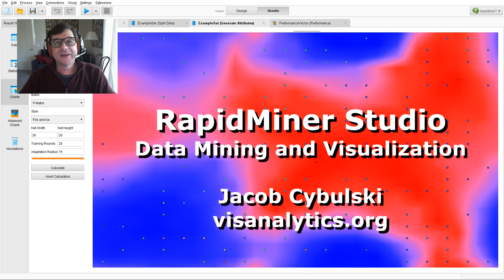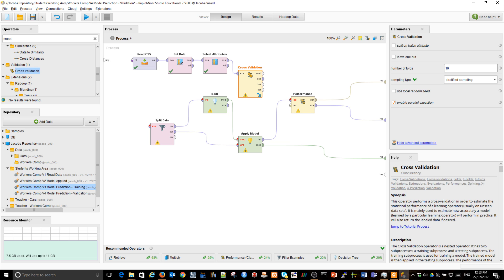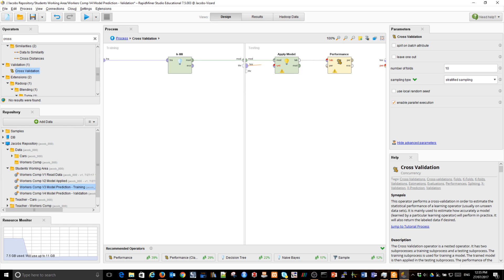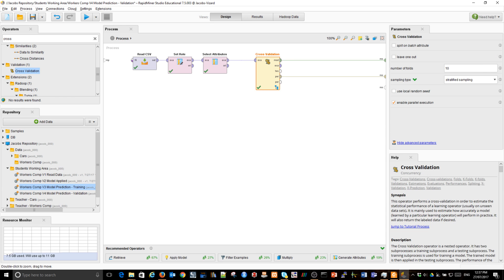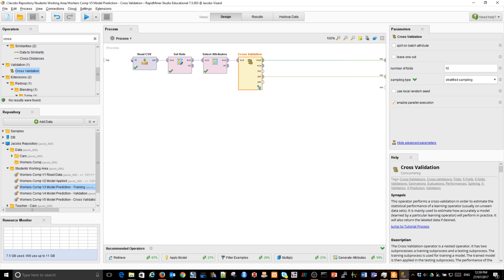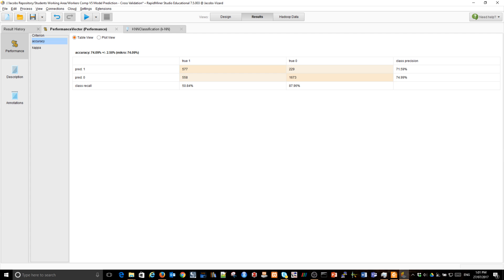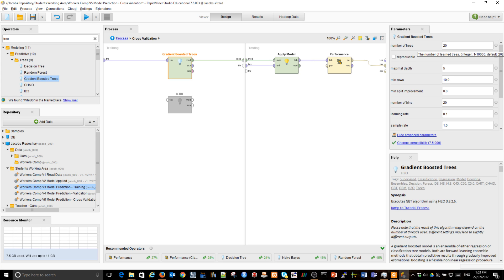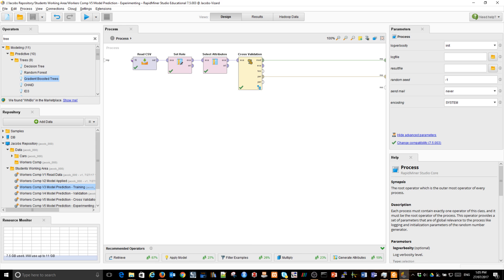RapidMiner Classification (Part 5): Cross Validation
In this lesson on classification, we introduce the cross-validation method of model evaluation in RapidMiner Studio. Cross-validation ensures a much more realistic view of the model performance. This is achieved by testing the model k times and each time the available data is split into k parts or folds, where k-1 folds are then used for model training and the remaining 1 fold is used for its validation. Subsequently the model average performance is returned. The video also mentions the Leave-One-Out method of validation where a single observation is used for testing and the rest of data is used to build the model, which is not suitable for large data sets, such as 3000 workers compensation claims used in this case of predicting the possibility of claim subrogation, i.e. recovery of insurance payout due to the claim irregularities. At the end of the lessons we explore different ways of improving the model accuracy, first by varying the k-NN model parameters (the number of neighbors "k") and then by replacing the k-NN model with the Gradient Boosted Trees.

This video is best to watch as part of the series on classification:

The data for this lesson appeared in a number of tutorials for text mining. However, in this video it will be used to predict various aspects of workers compensation claims based on structured variables only. The data for the video can be obtained from:

The original source of the data does not seem to be available online anymore.

Videos in data analytics and data visualization by Jacob Cybulski, jacobcybulski.com.